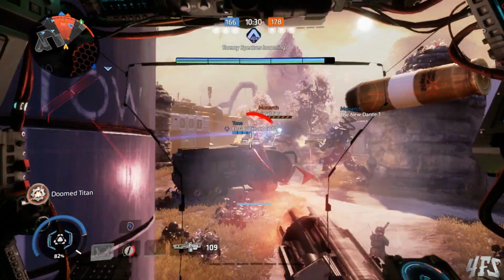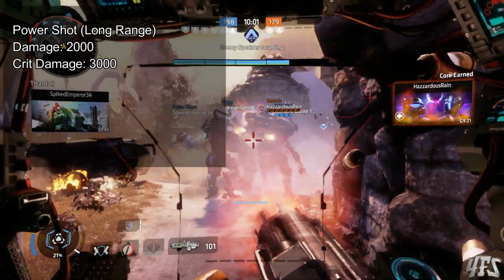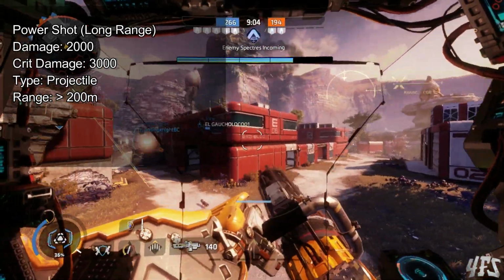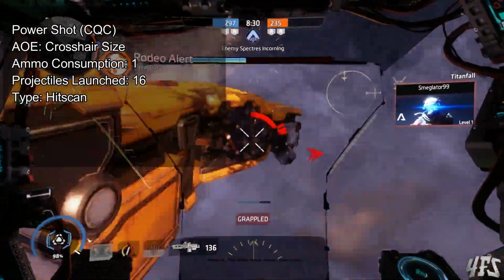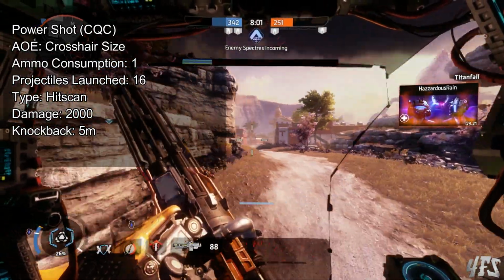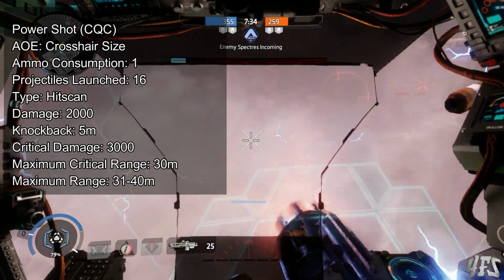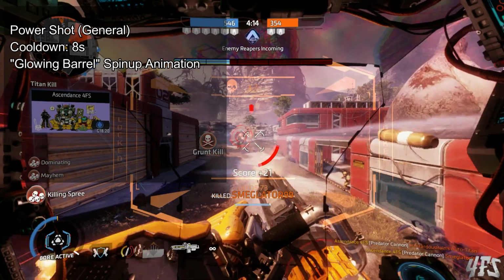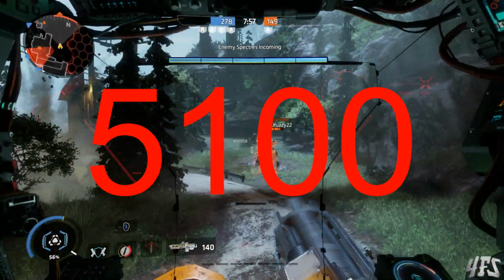Titanfall 2: Secrets of Power Shot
We analyse both the long range and CQC Power shot ability for Legion in this video, along with tips and Tactics!

We Stream Every Thursday Night 8pm AST!